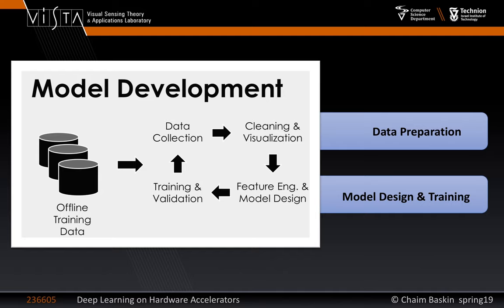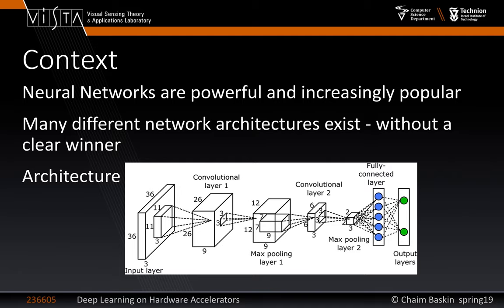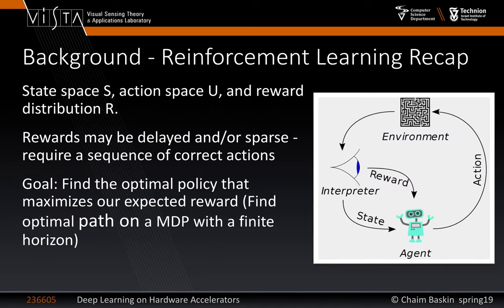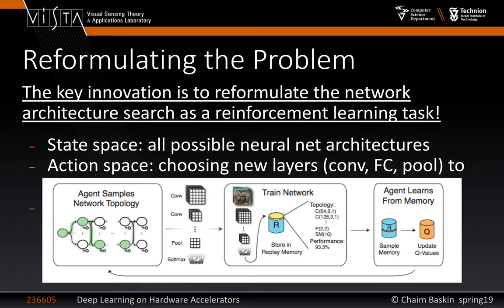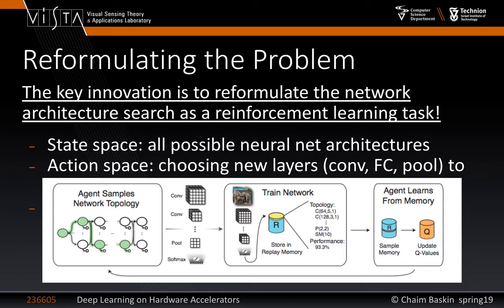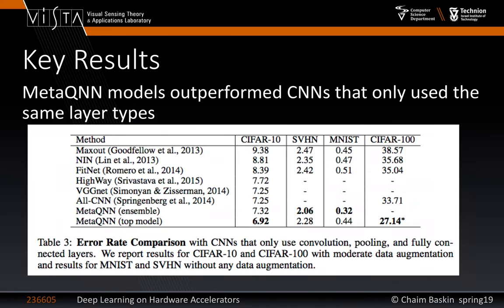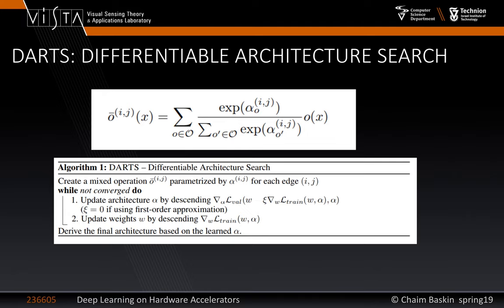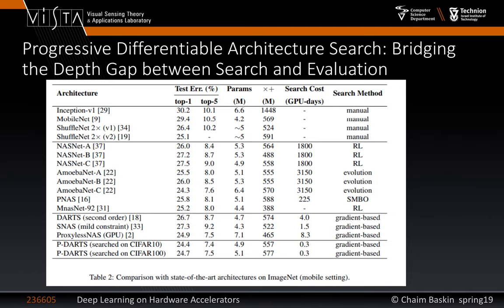Lecture 7b - Auto ML | Deep Learning on Computational Accelerators